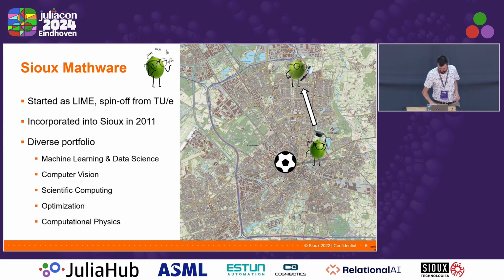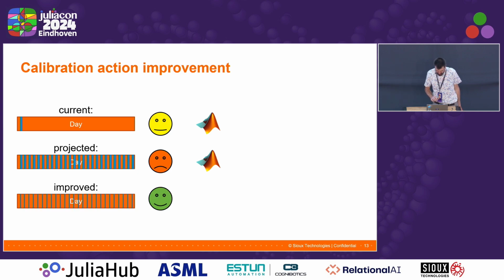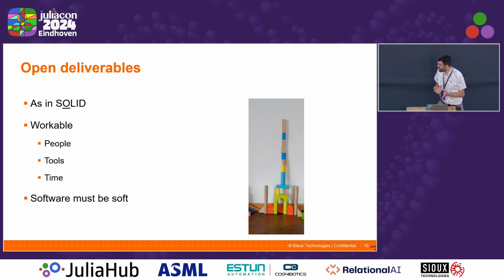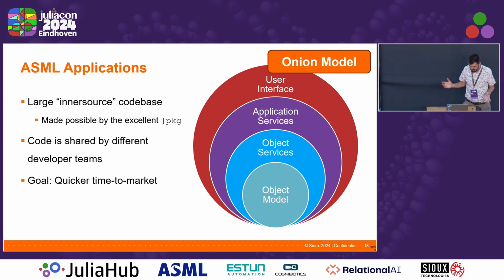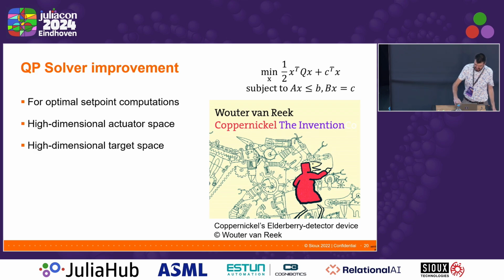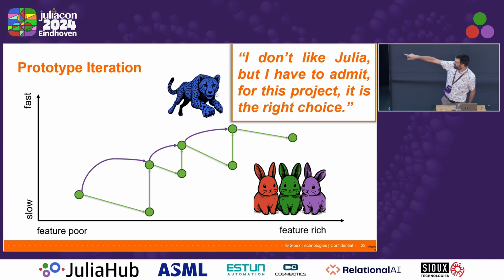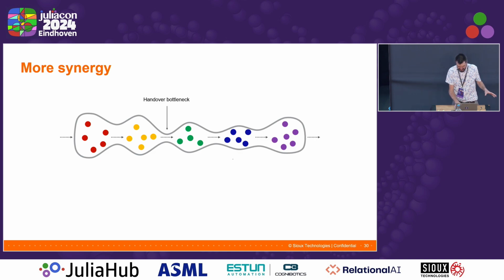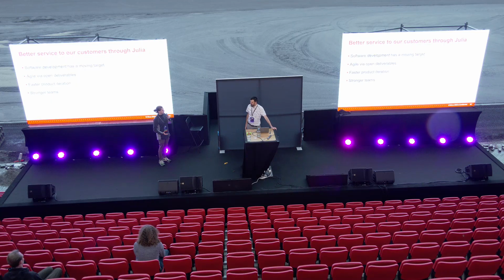Building Bridges with Julia | Myerscough | JuliaCon 2024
Building Bridges with Julia by Keith Myerscough

Sioux is a high-tech service provider in the brainport region. Its Mathware department has a long-standing history as a technology translator, linking novel research to real-world applications. In this talk, I will showcase how we are adopting the Julia language for this purpose.